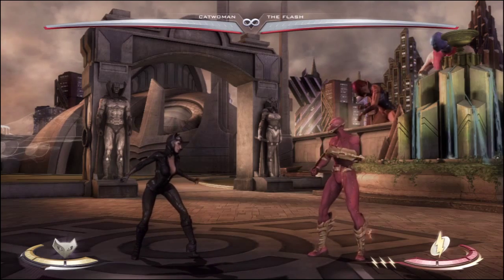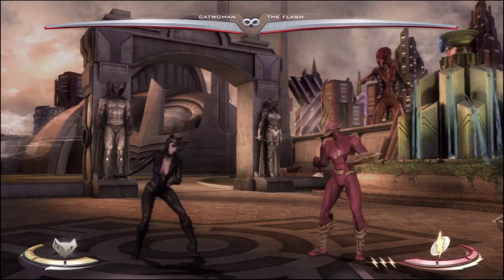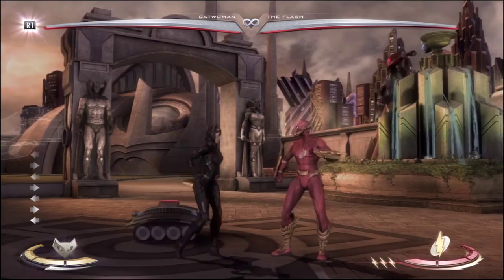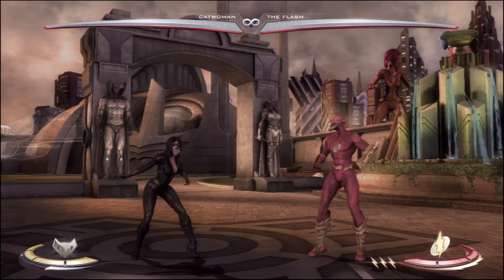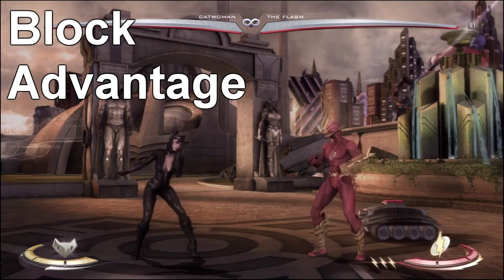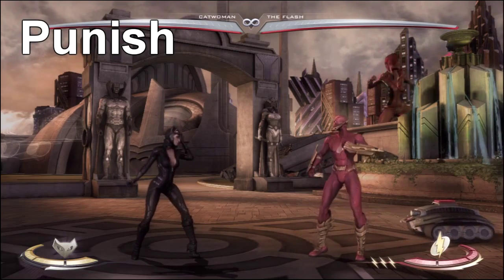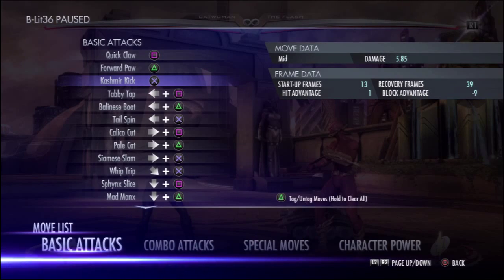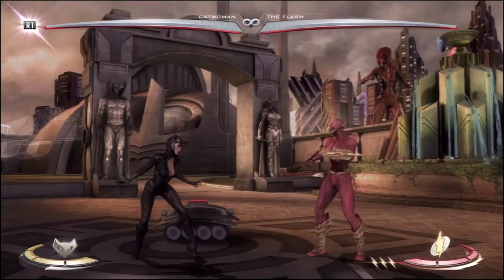Beginner's Guide to Fighting Games #5 -Frame Data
This one took a while lol. This might be a tad bit dense, so if you have any questions don't be afraid to ask them in the comments section.